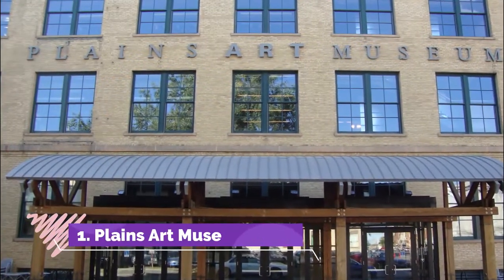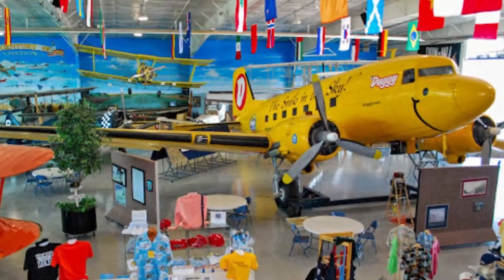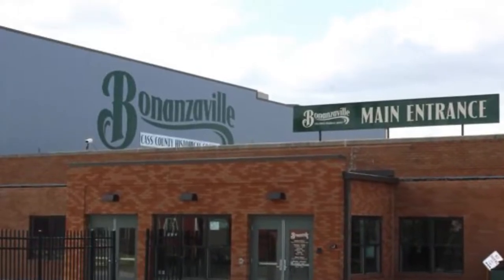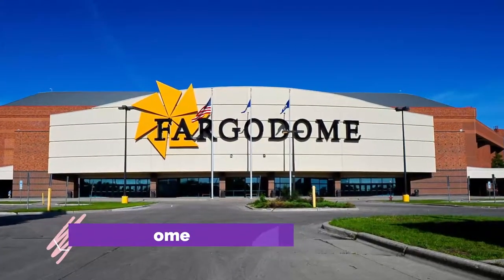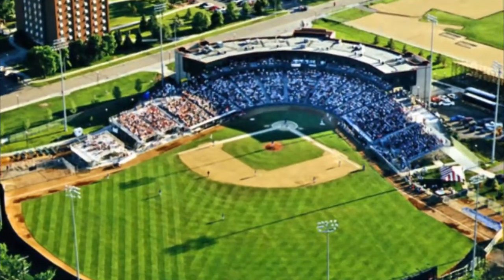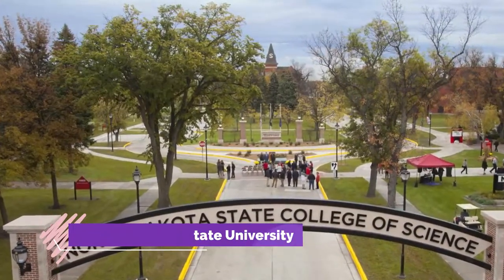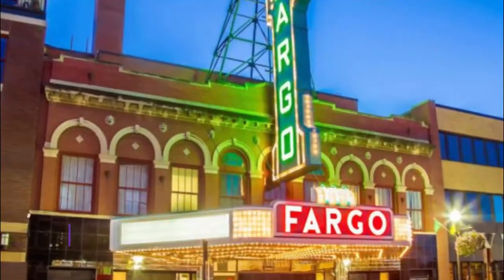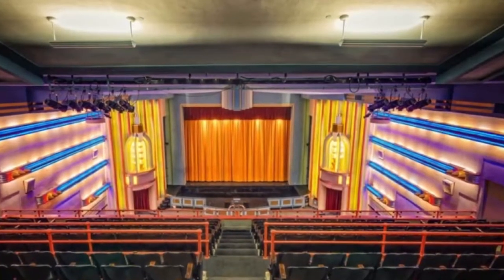Top 10 Best Tourist Places to Visit in Fargo | USA - English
Fargo is one of the biggest tourist attractions in USA having many best places in Fargo. Fargo is a city in North Dakota. The Plains Art Museum exhibits regional, contemporary and Native American works in a revamped old warehouse. Modern and vintage airplanes are on display at the Fargo Air Museum, spread over 2 hangars. The nearby Fargodome is an indoor stadium hosting college football games, concerts and theatrical shows. Red River Zoo shelters cold climate species such as red pandas and gray wolves. So to help you figure out the places you need to try, we've gathered up a bucket list of the best Places in Fargo that you won't regret going to.

There are many beautiful places in Fargo. USA has some of the best places in Fargo. We collected data on the top 10 places to visit in Fargo. There are many famous places in Fargo and some of them are beautiful places in Fargo. People from all over USA love these Fargo beautiful places which are also Fargo famous places. In this video, we will show you the beautiful places to visit in Fargo.